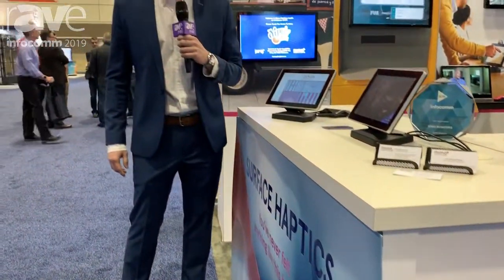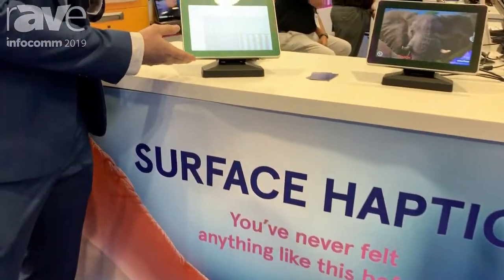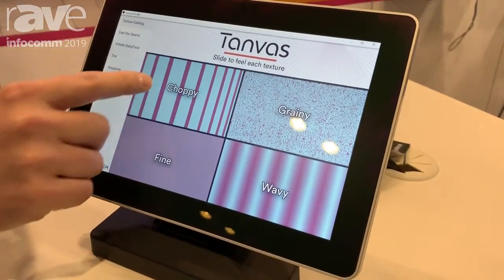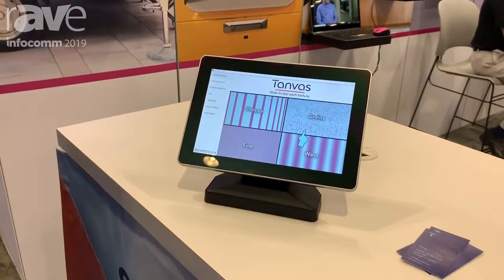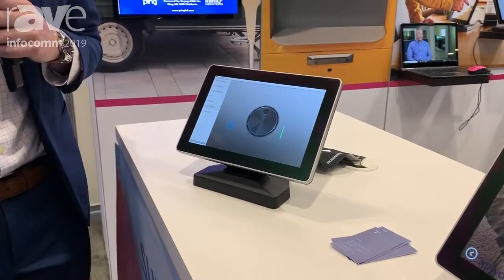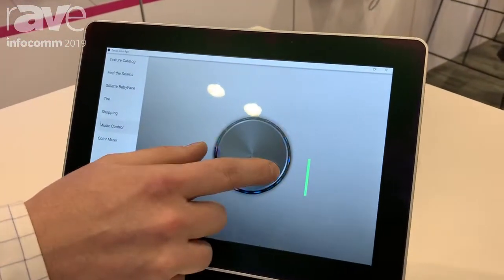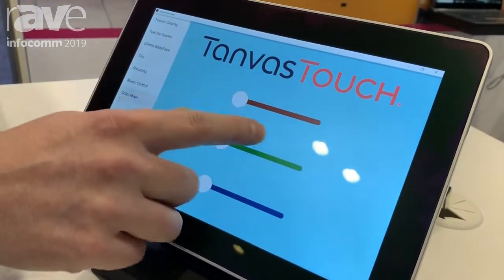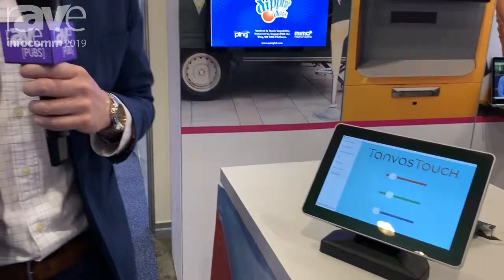InfoComm 2019: Tanvas Partners With Mimo Monitors to Introduce MIMO View With Surface Haptics